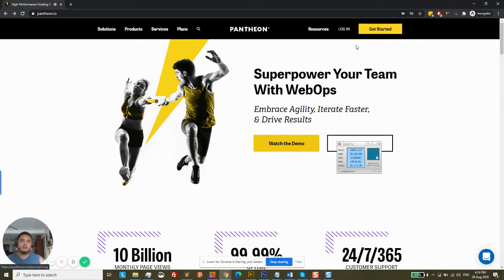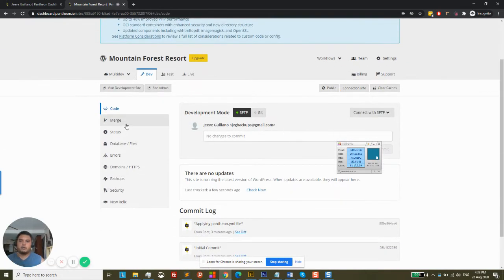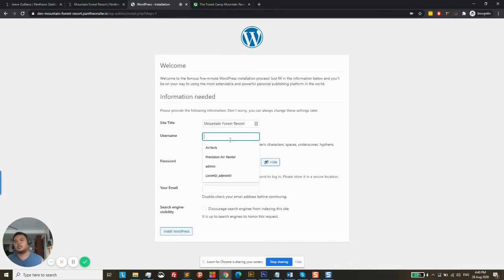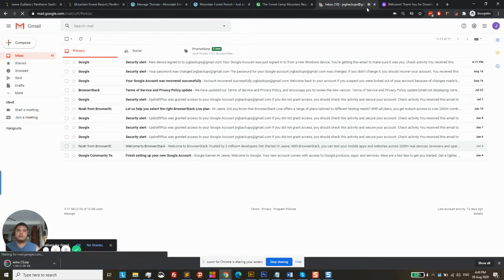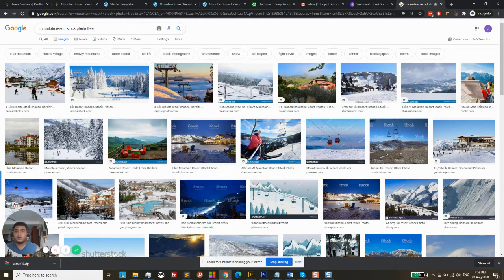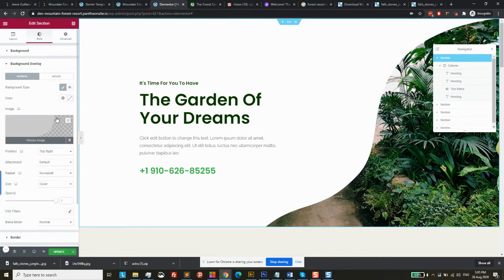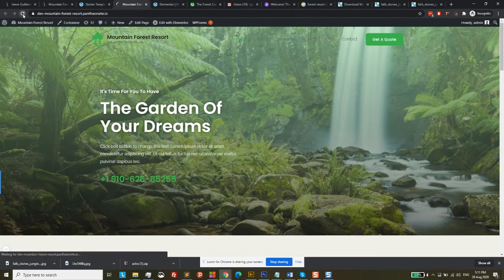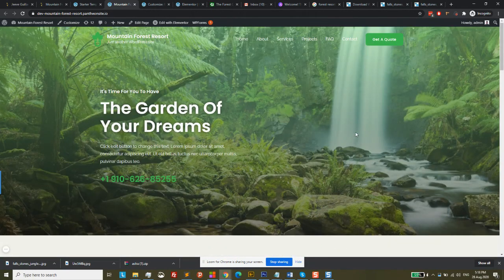How to install WordPress on a Free Web Hosting and no hidden charges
On this video, you will learn on how to install a WordPress website on a free web hosting platform. The free web hosting platform that I would like to recommend is pantheon.io.

I have tried many other free web hosting platform and most of them are too complicated to use or eventually discover that there are hidden charges. The other reason that I didn't proceed to signup because you will be asked provide credit card details. Things changed when I stumbled upon pantheon. The signup process is easy as you can see in the video.

After the signup process, you can start installing WordPress and begin creating beatiful websites.